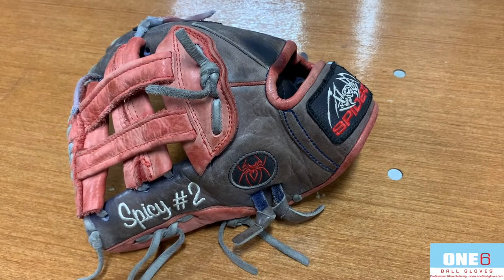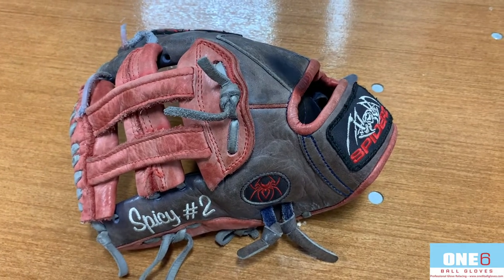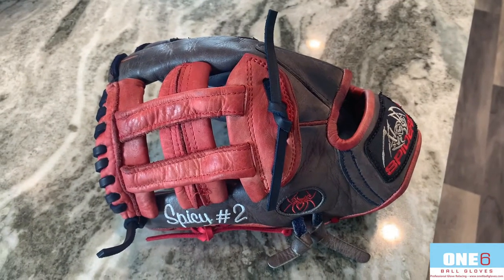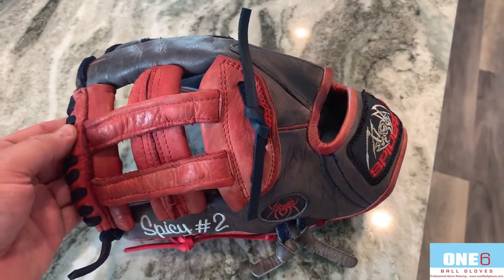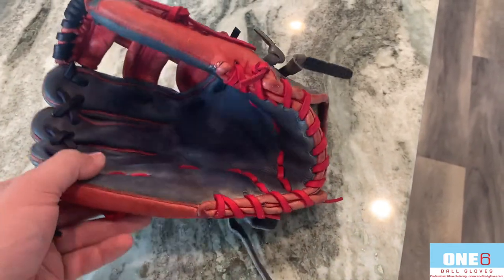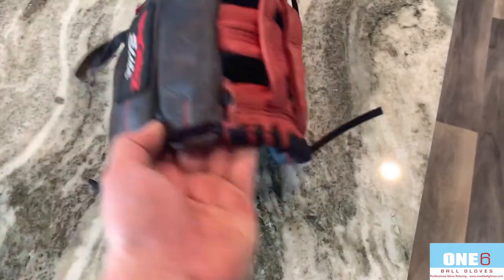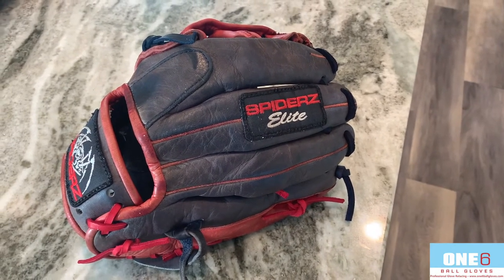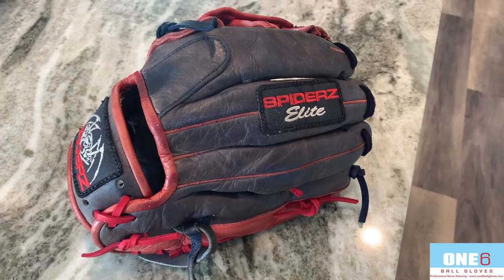Spiderz Elite H-Web LHT